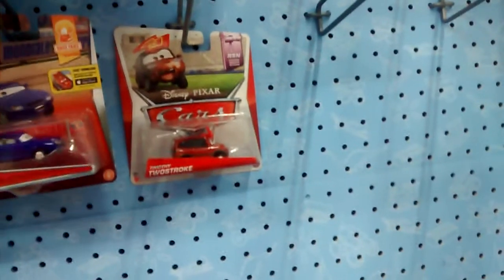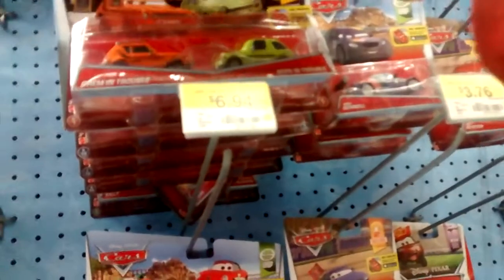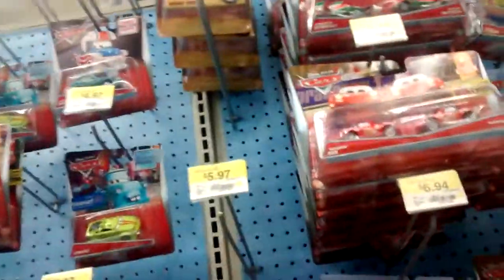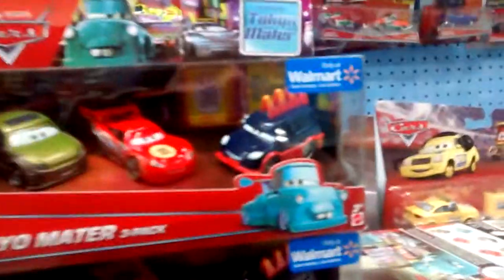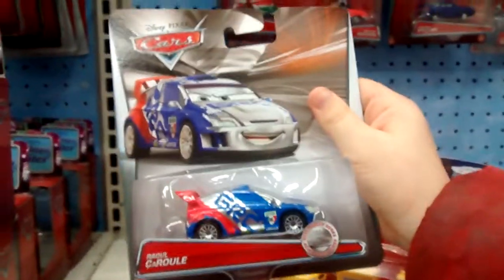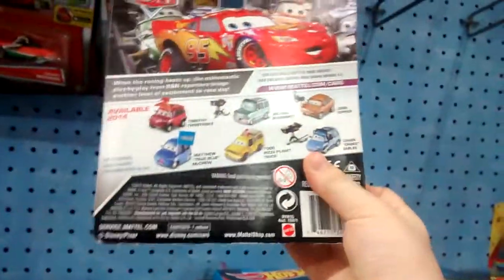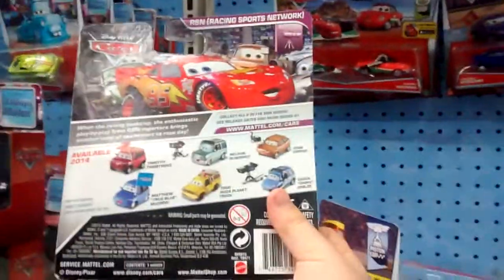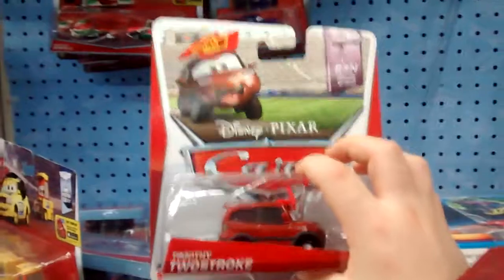Vlog #2 - In Store Footage at a West Virginia Walmart!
Finally, I was able to capture in-store Footage at a Walmart on my trip to West VA. I did not buy anything, but I was close to purchasing Silver Racers Raoul CaRoule and was able to find a 2013 RSN Series Timothy Twostroke, which is pretty amazing because this Walmart was completely restocked with 2015 and 2016 Cars/Planes. In addition to that 2013 Timothy, I found a 2016 Disney Plane (which is actually a forklift) from either the Piston Peak Series or the Grand Fusel Lodge Series, Ted Yale, the Grand Fusel Lodge Bellhop, who I  was also close to purchasing.